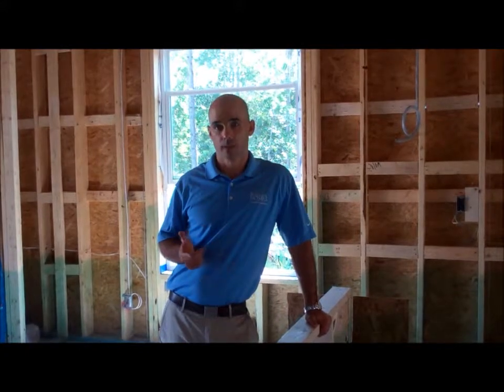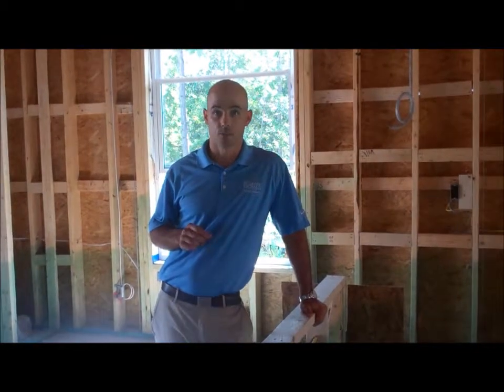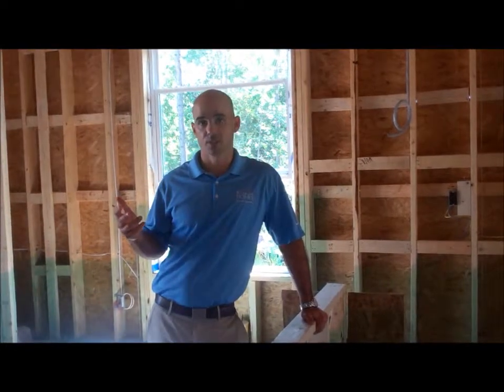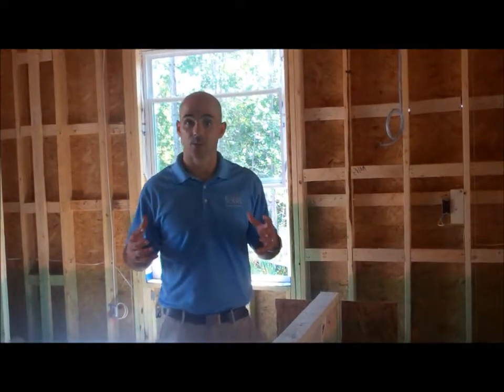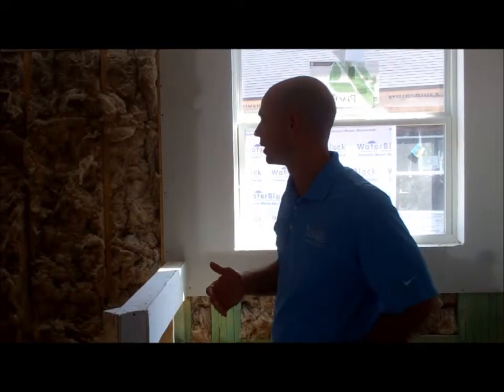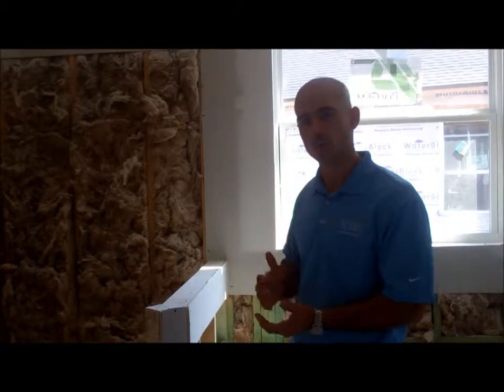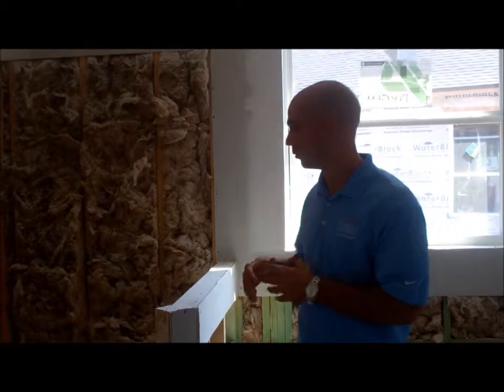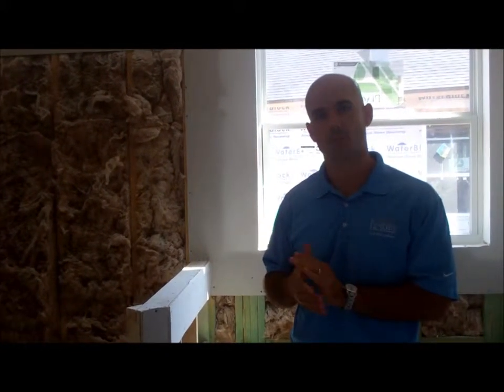Riverside Homes Construction Process Jacksonville, Fl